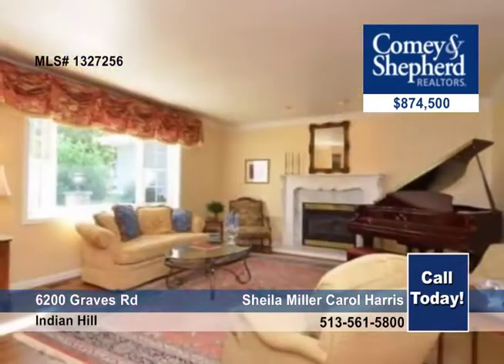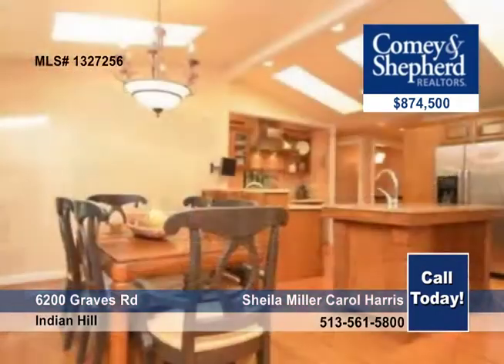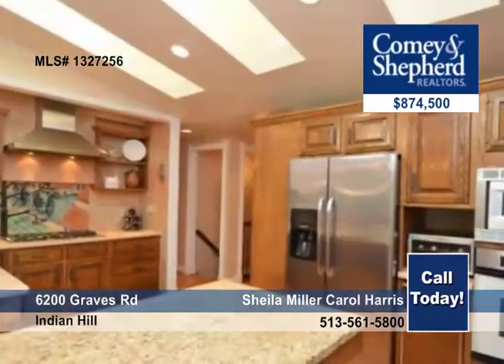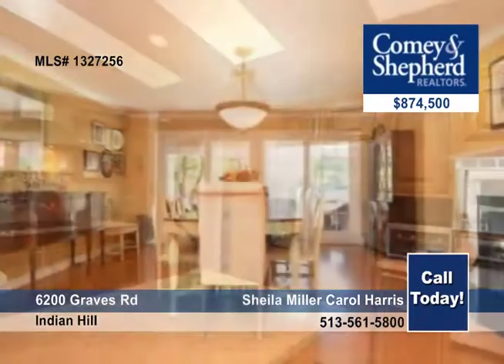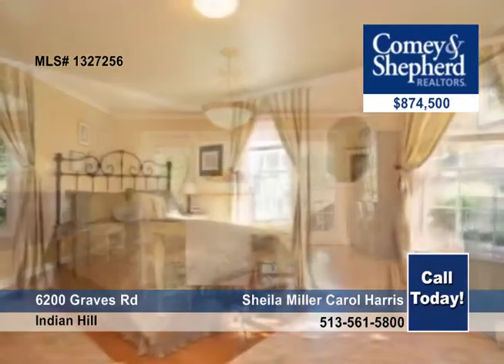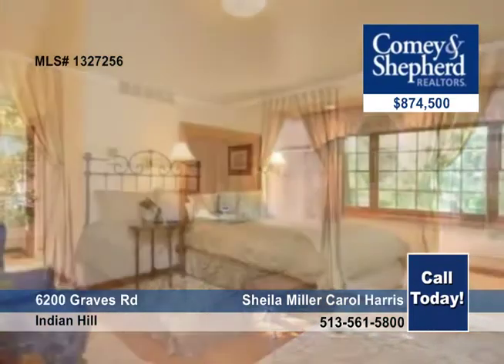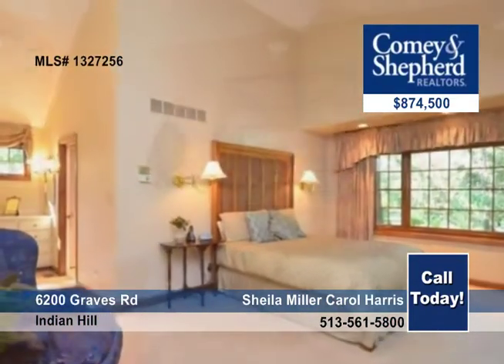Home for sale in Indian Hill, OH | $874,500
Open &amp; updated one flooring living w/beautiful gardens &amp; awesome outdoor living, front &amp; rear porches. Big, expansive rooms. Bright, sunny spaces. Beautiful home on gorgeous private lot/street.